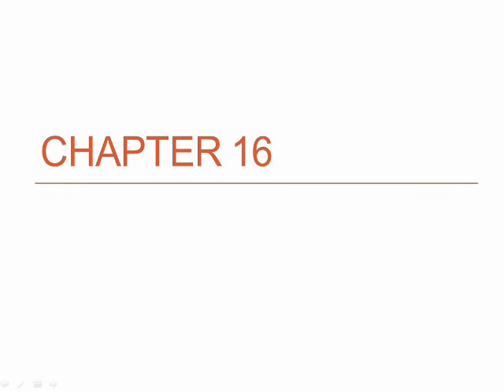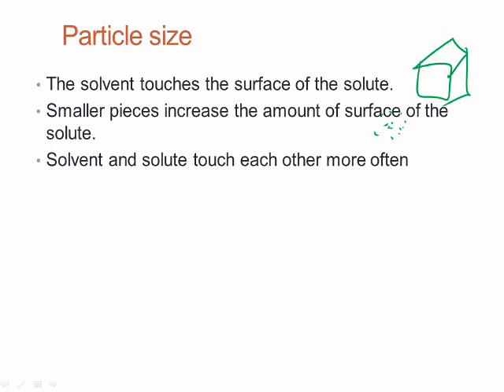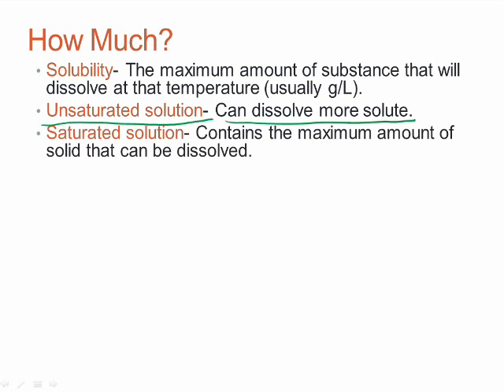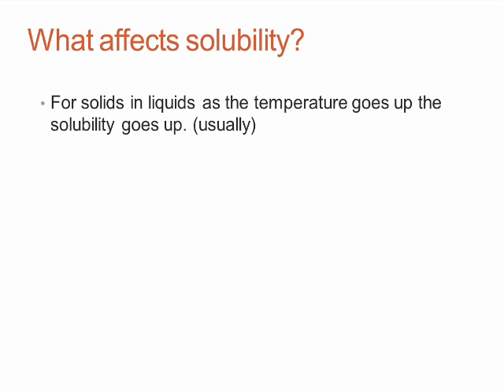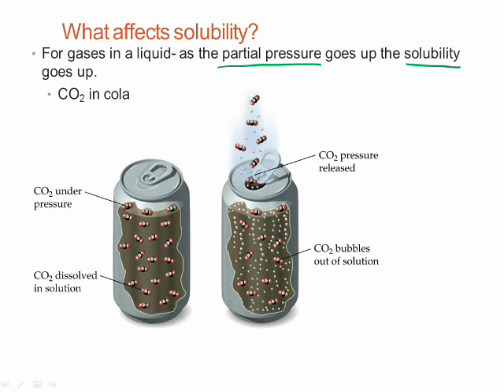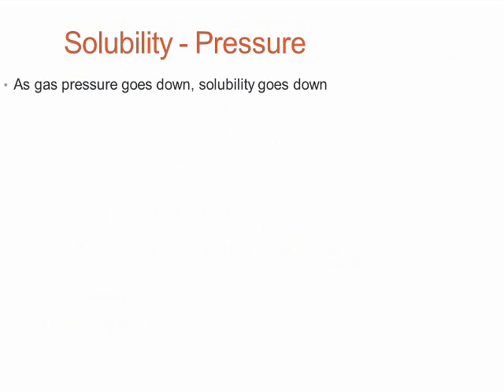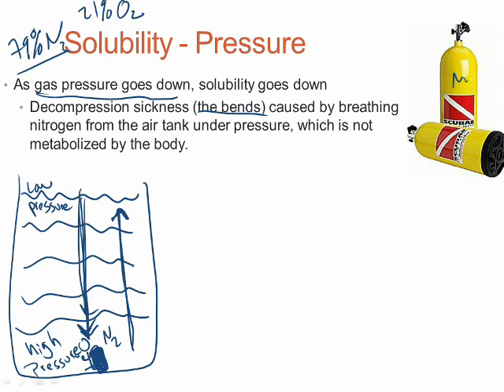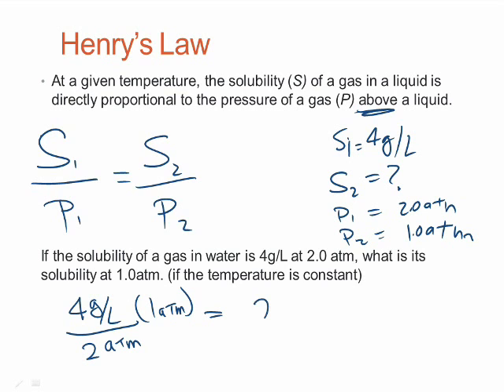Chapter 16 Part 1